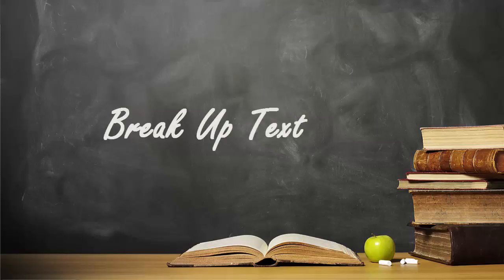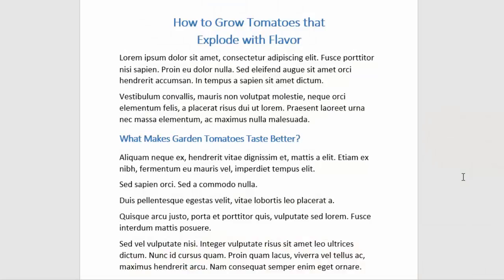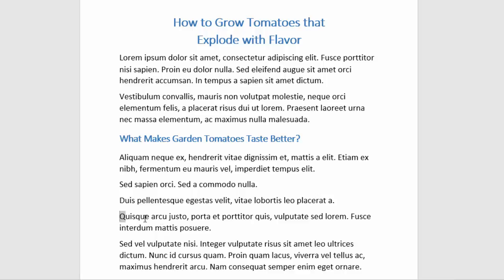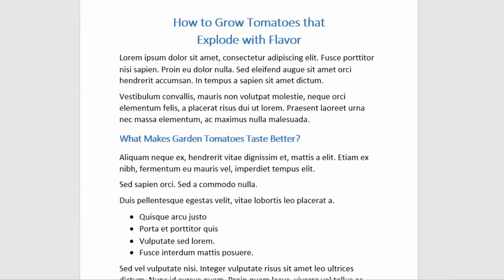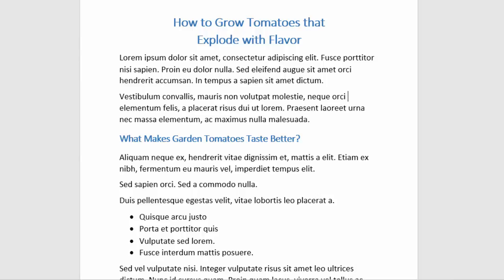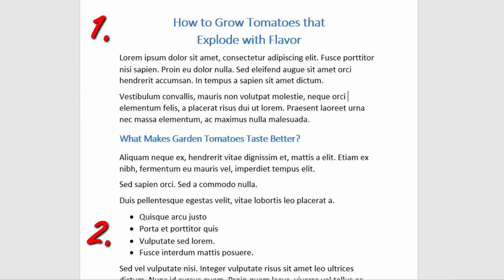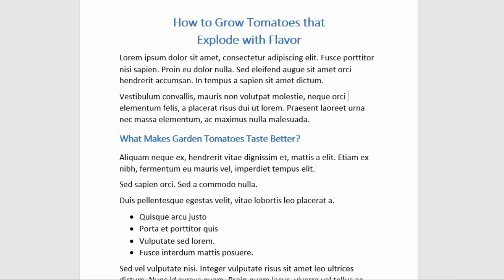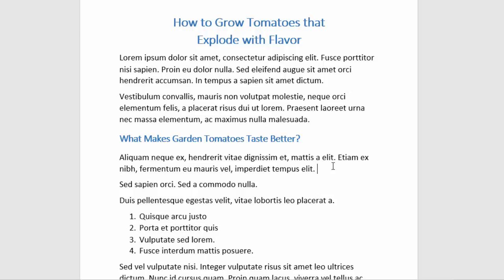Formatting Web Content - BULLETED LISTS Improve Webpage Readability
Formatting Web Content - BULLETED LISTS Break Up Your Webpage

Learn how to use bulleted lists in your online content. Writing for the internet follows different rules than traditional writing. This video includes tips for using bulleted lists to catch your reader's attention and increase engagement in your copy.

It also serves to decrease bounce rates on your emails and webpages.

This copywriting video shows you the 3 main ways to use bulleted lists:

    Break up the page.
    Lead the reader's eye into the text.
    Organize ideas and make them easier to read.

Check out the video for examples and guidelines for using bulleted lists to improve readability in your web content.